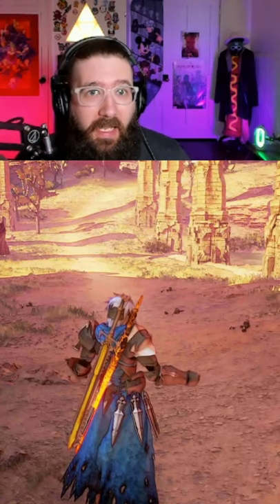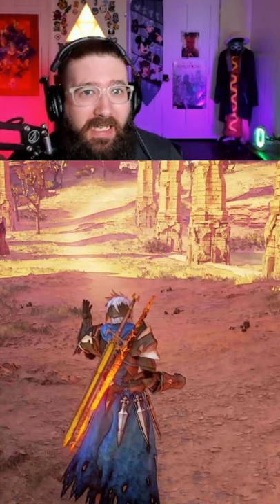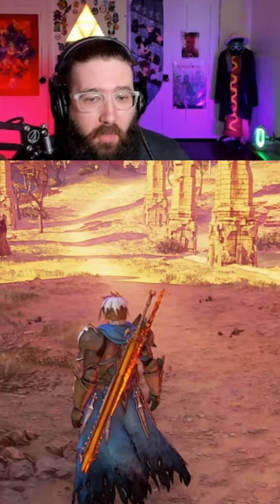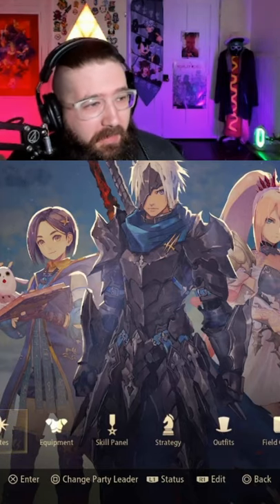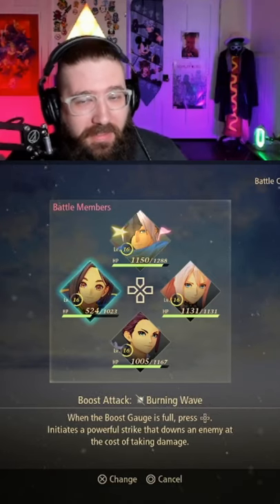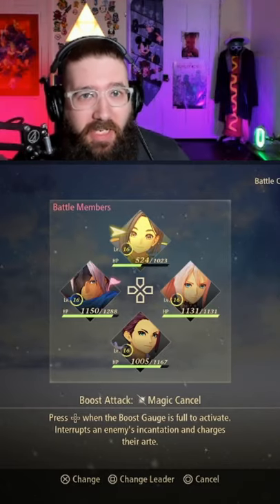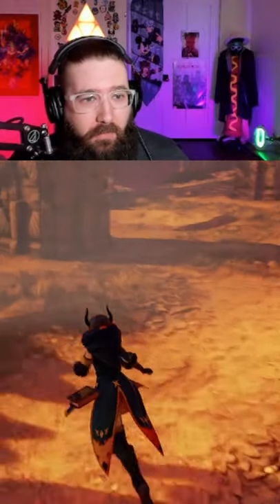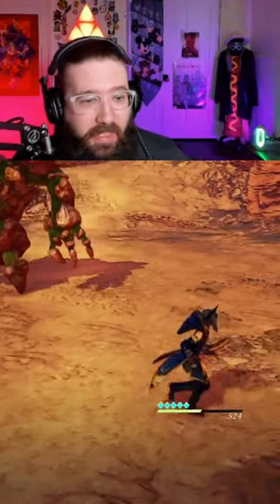How to Change Your MAIN Battle Character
How to Change Your MAIN Battle Character permanently in Tales of Arise

This was recorded during my Youtube Live Stream :)